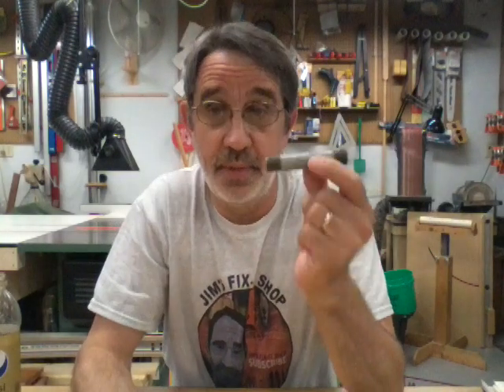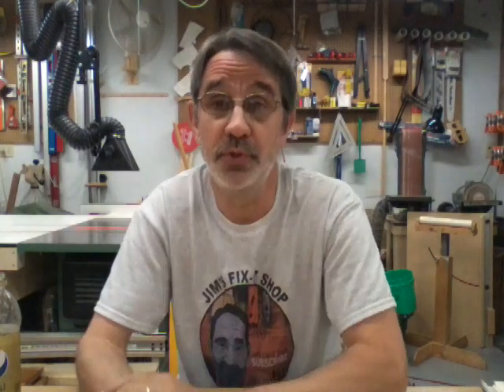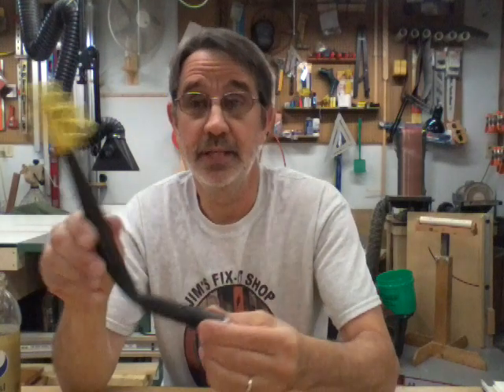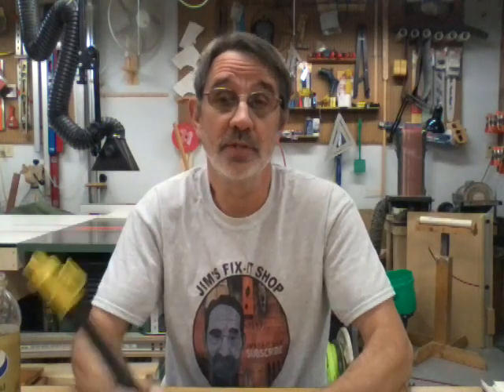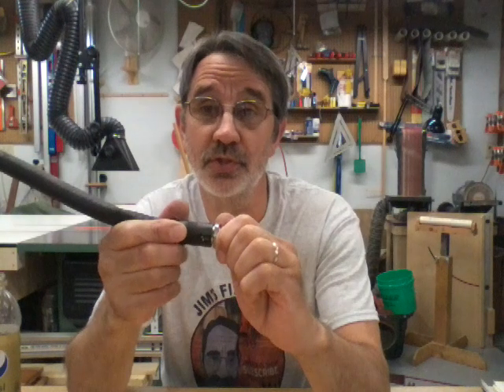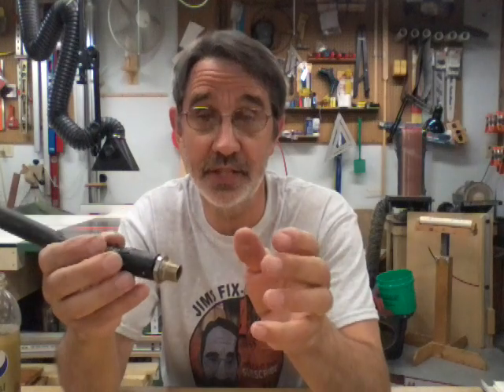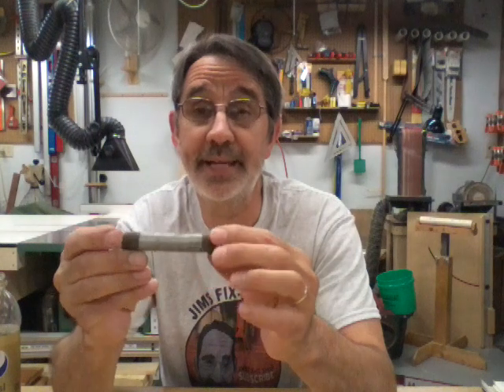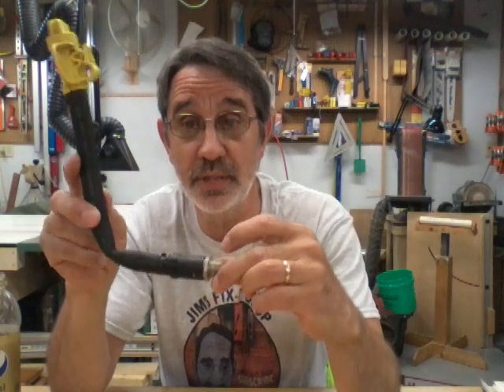194. M/S. 41 Losing engine oil in my Briggs & Stratton engine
If you have one of these plastic drain plugs in your engine please remove it and put in a 3/8 pipe nipple and cap in its place. And until next time work safe have fun and I'll talk to you soon.Jim